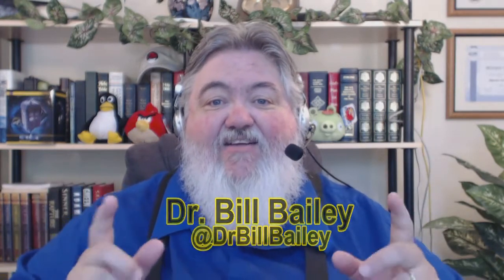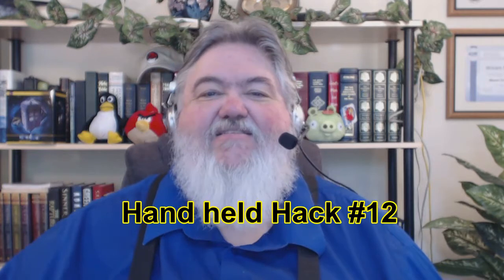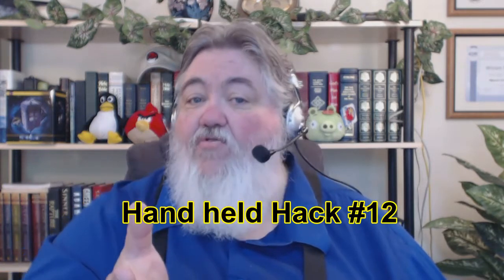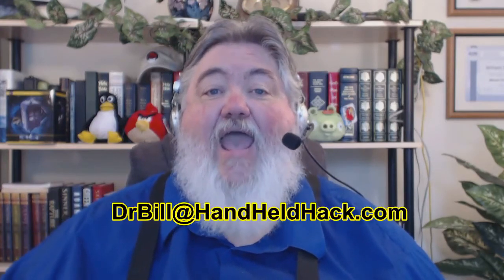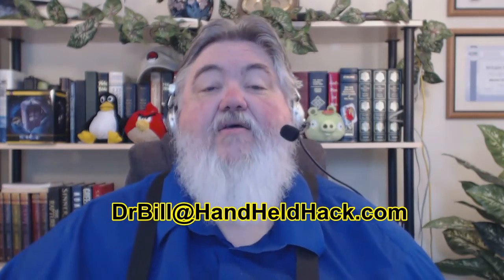Hand Held Hack #12 - "Share Your Hand Held Hack Stories"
FoxFi WiFi or Bluetooth hotspot app for Android, an Android hand held gaming device from China, GameKlip turns your Android device into a pseudo handheld console, Archos's GamePad: a 7-inch Android 4.0 tablet with gaming controls less than a Nexus 7.